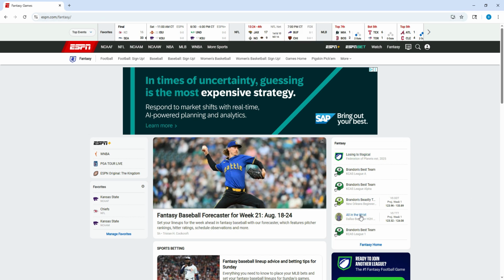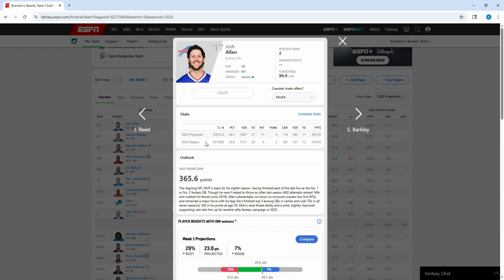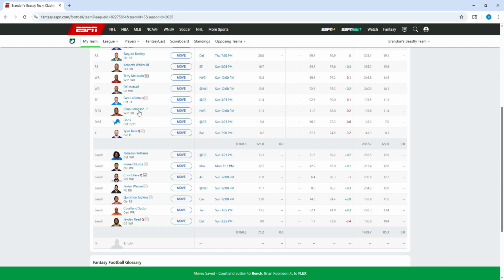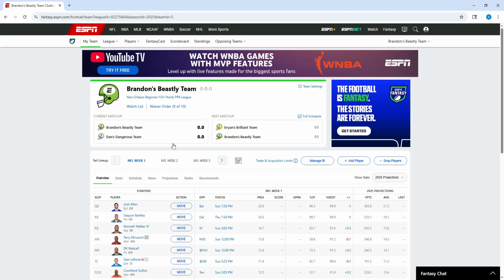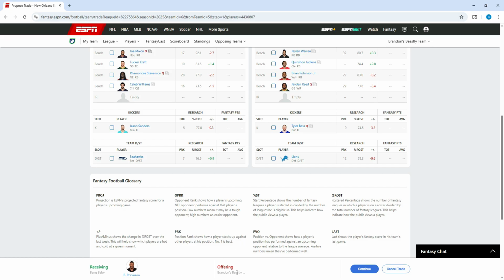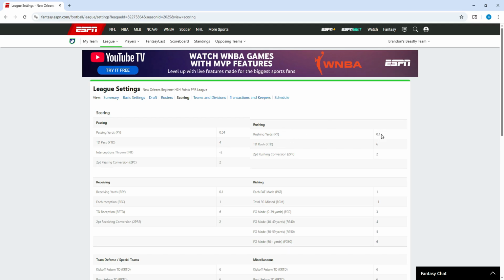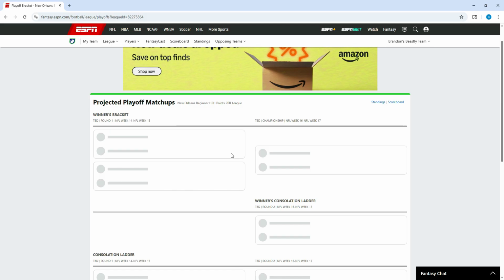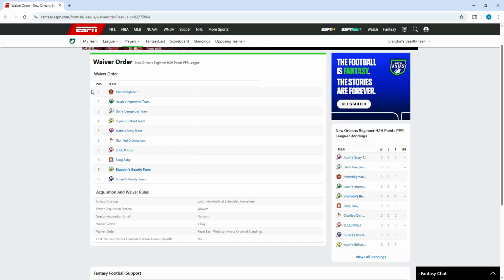Managing Fantasy Roster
2025 ESPN Fantasy Football Managing your roster tutorial for beginners.